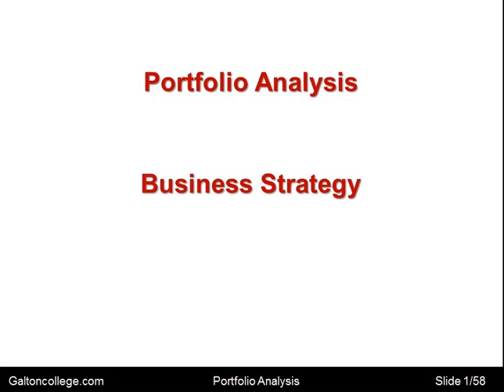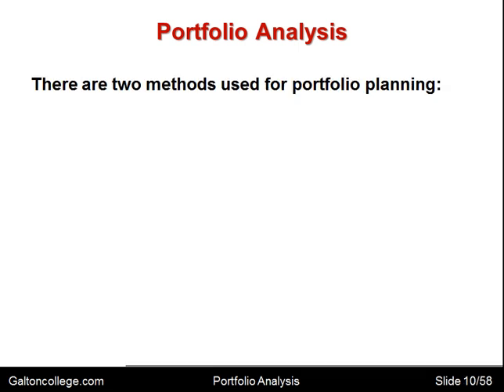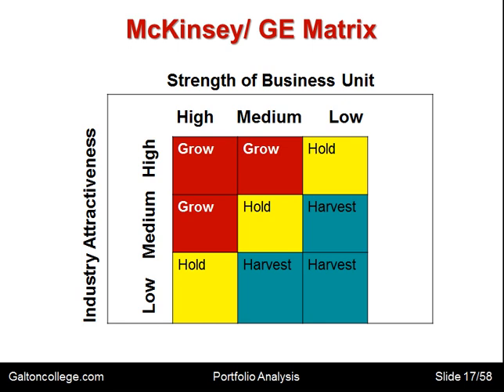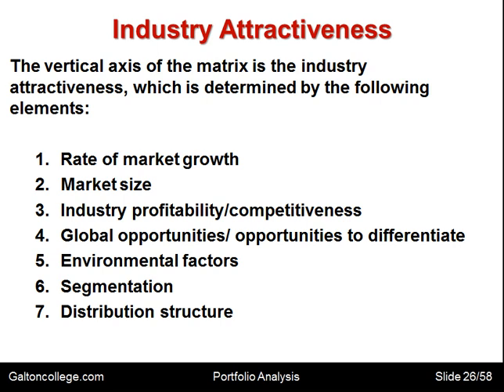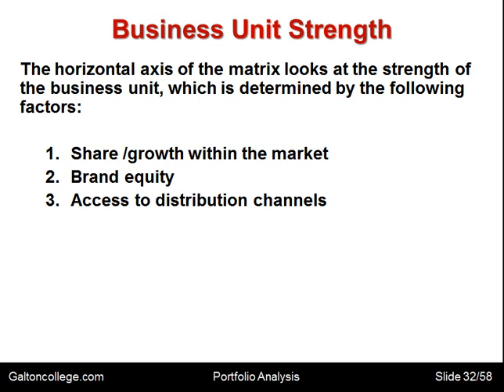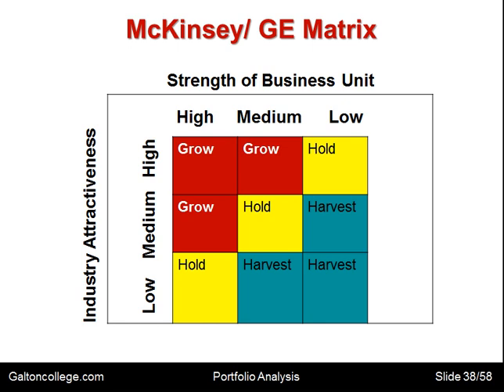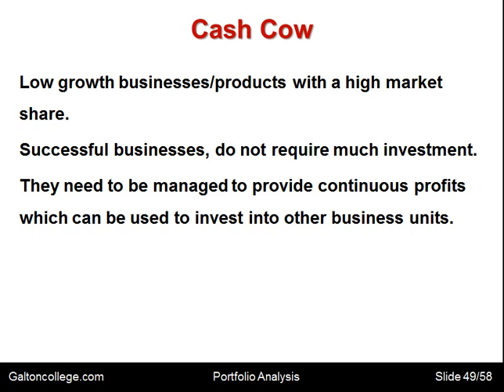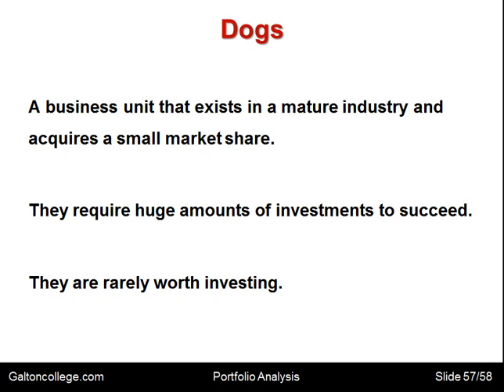Portfolio Analysis: McKensey GE Matrix and BCG Matrix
Portfolio Analysis: McKensey GE Matrix and BCG Matrix.  An important model in business analysis.